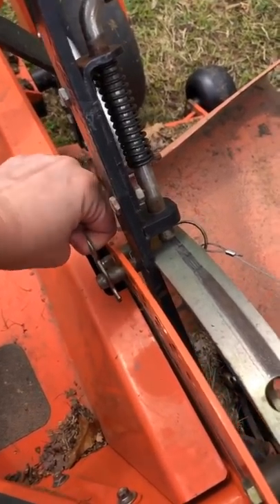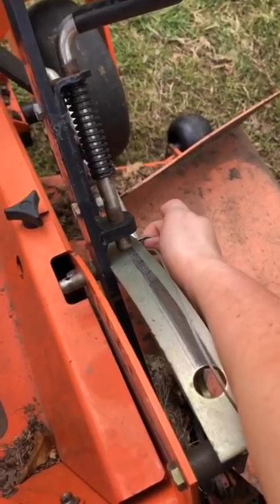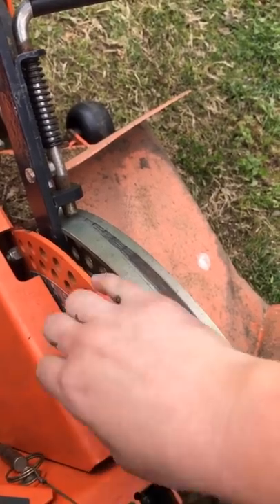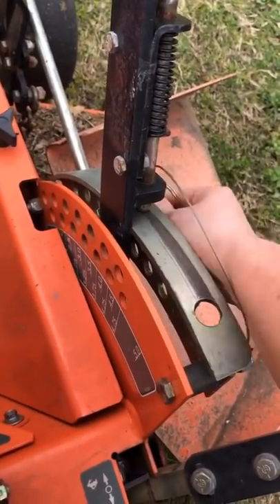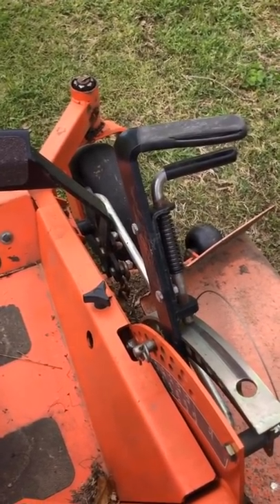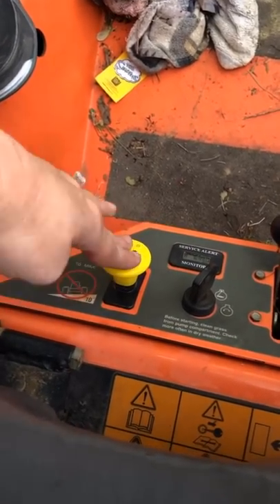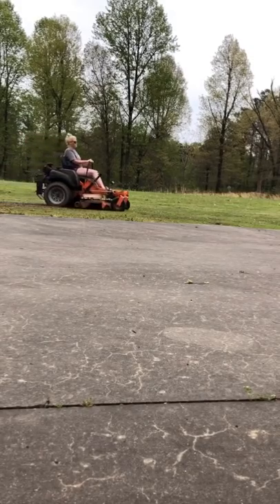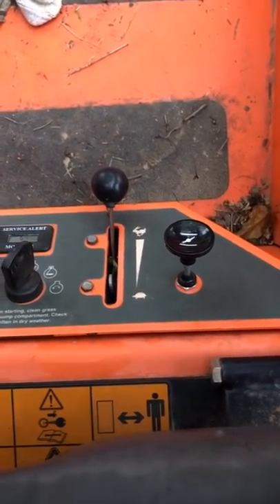A Ladies Guide to a Lawnmower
A ladies guide to a Lawnmower will teach you how to start your mower, adjust your blades and how to go fast! These step by step instructions are simple to follow and leaves out all the “mechanical” B.S. I find in a lot of how to videos. Women are busy, just tell us and let’s move along. ✌🏻 Happy Mowing Ladies✌🏻